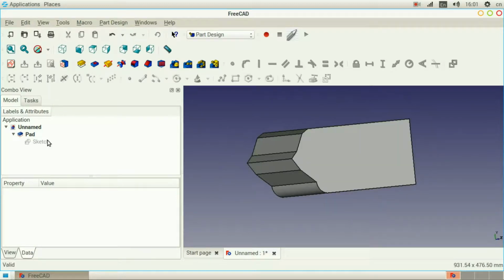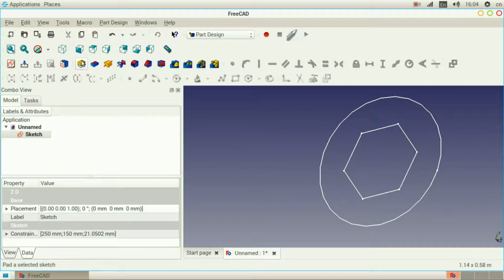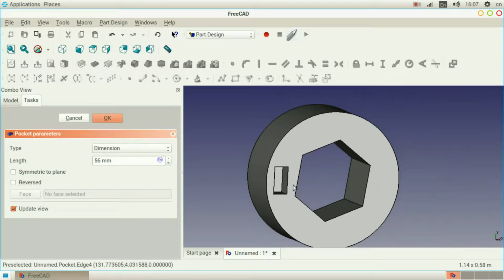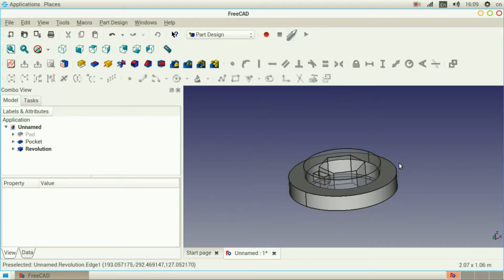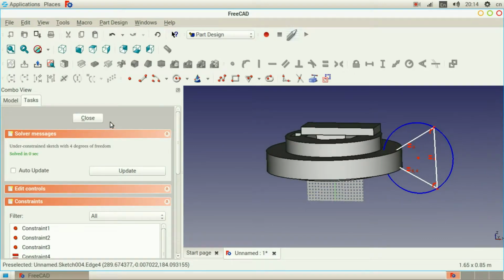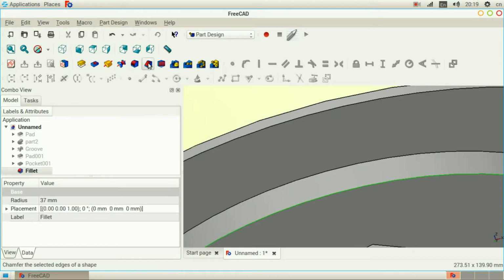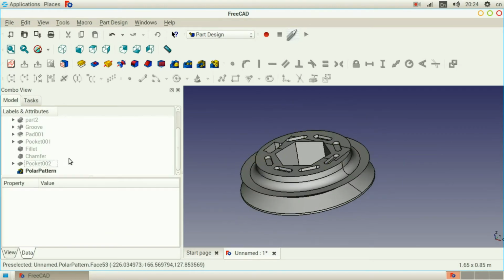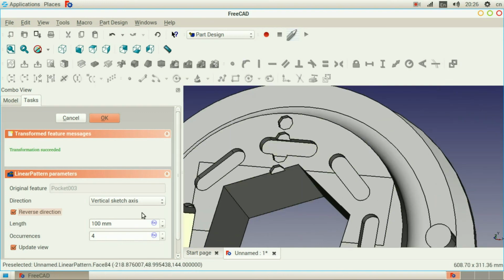FreeCAD Tutorial Part4 - Part Design Workbench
This is the second part to the Part Design Workbench tutorial.

Freecad website